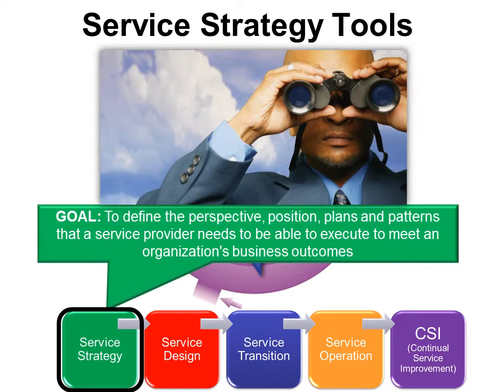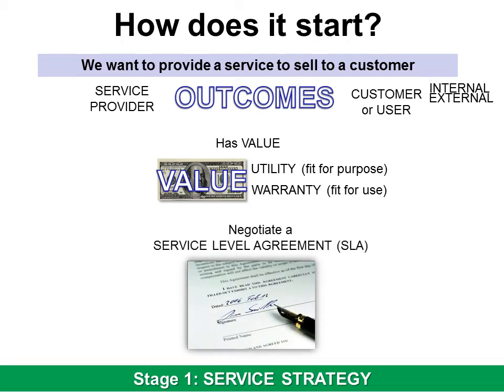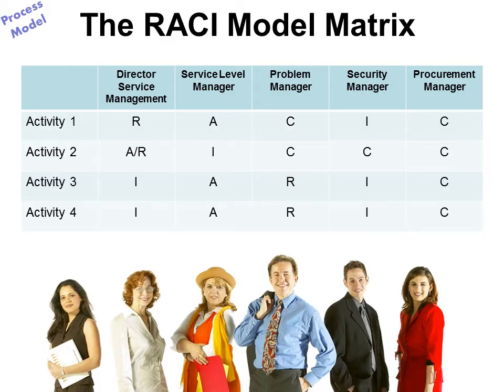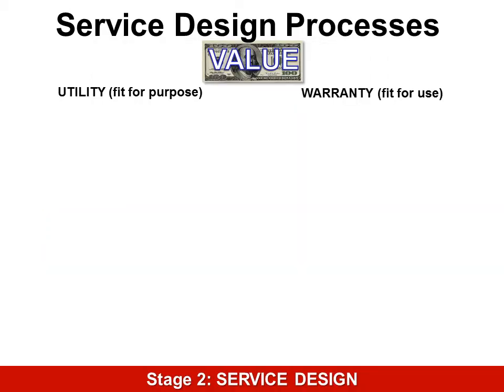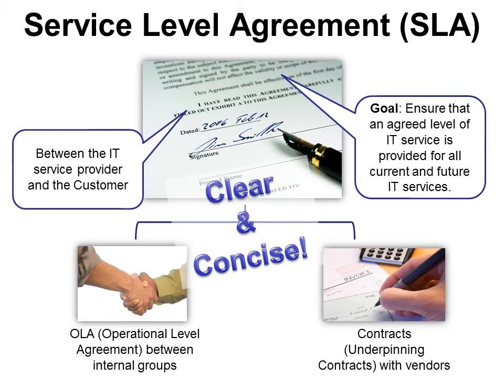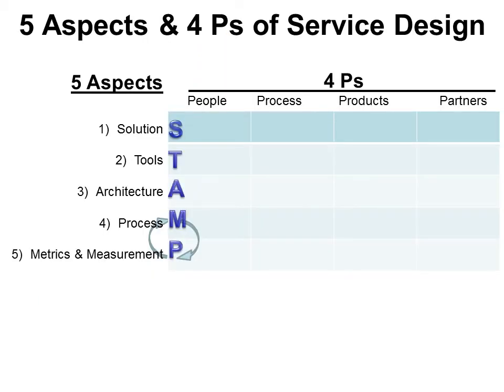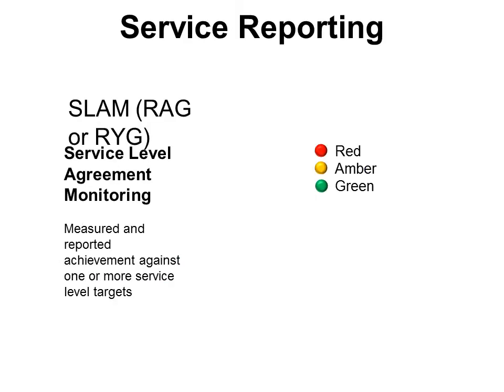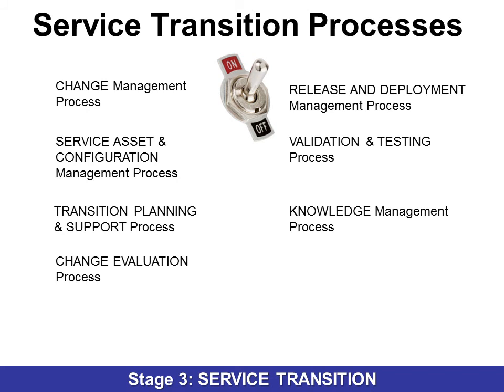ITIL Overview Part 2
Information Technology Infrastructure Library (ITIL) Foundations 2011 overview part 2 of 3